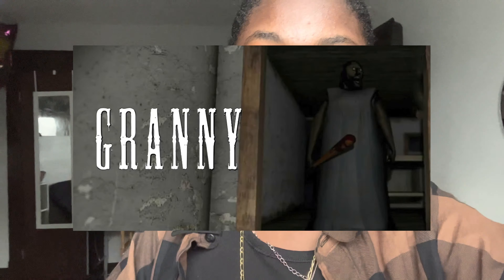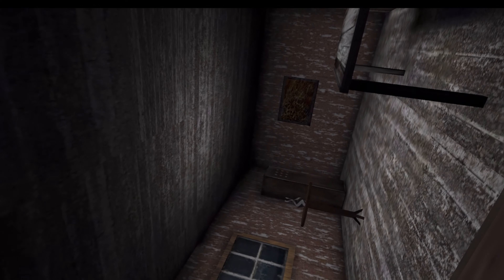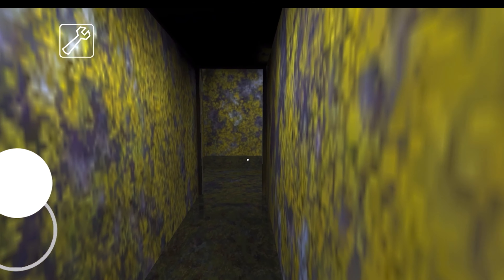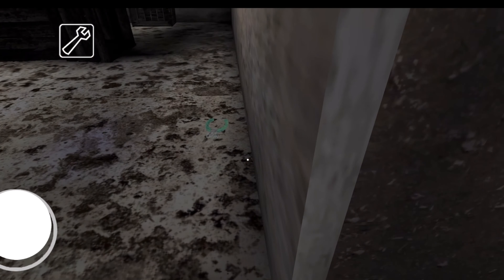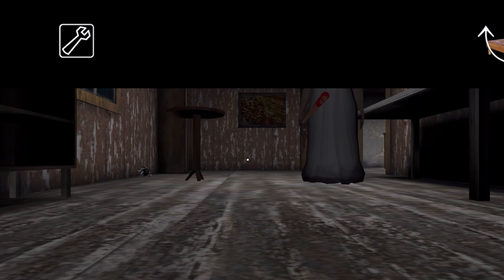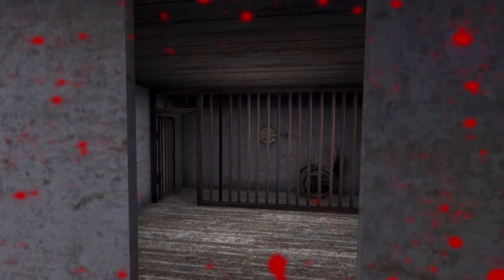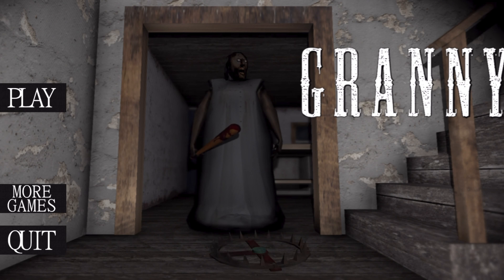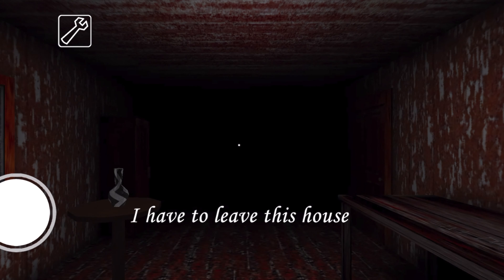Playing Granny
Song in my intro and outro:
INTRO: Almeda- Solange (Ft. Playboy Carti)
OUTRO- 911\Mr.Lonley- Tyler the Creator (ft. Steve Lacy, Frank Ocean)

   Goal for the year: 1,000